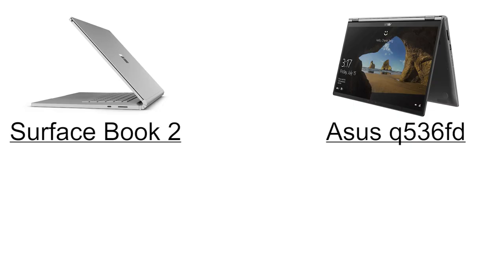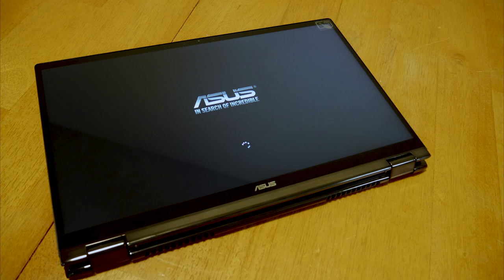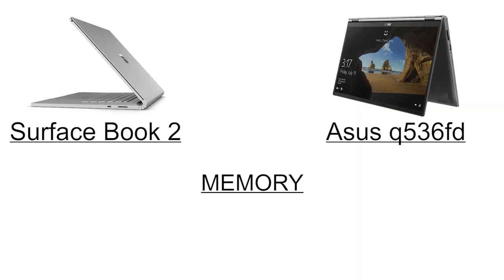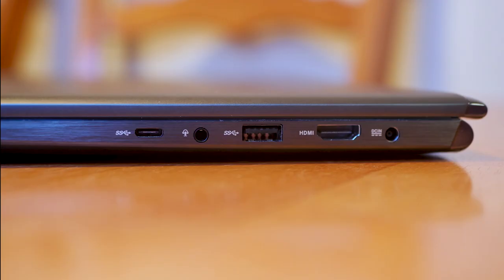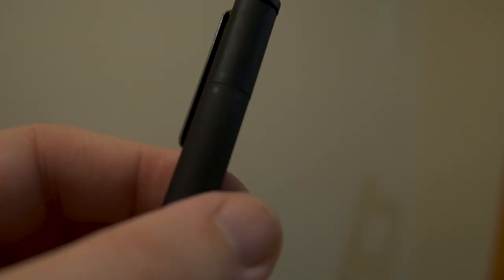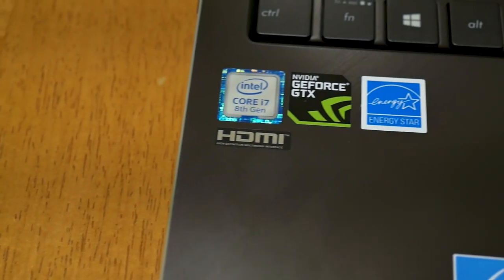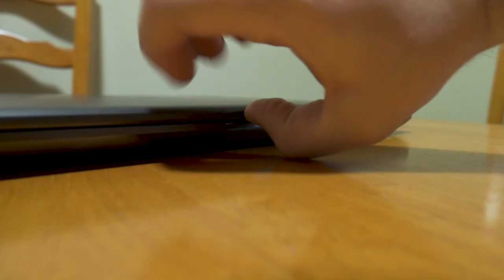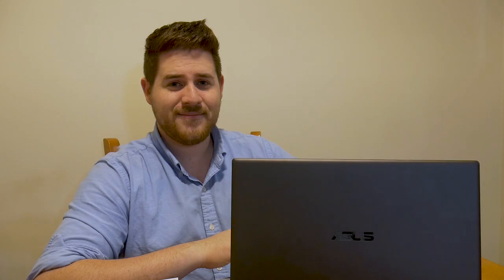Asus q536fd Review: A better Surface Book for Half the Price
Looking for a solid editing laptop that won't break the bank? Skip the name brands and their price tags with a look at this new Asus 2-in-1.

My Camera Kit